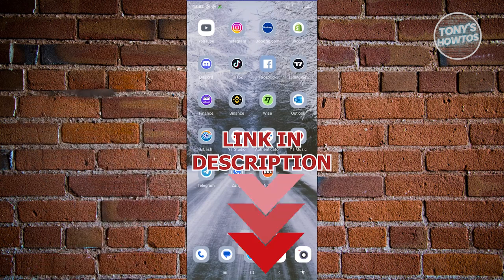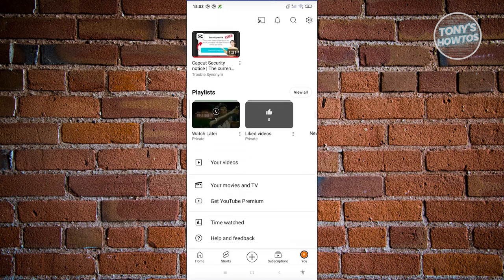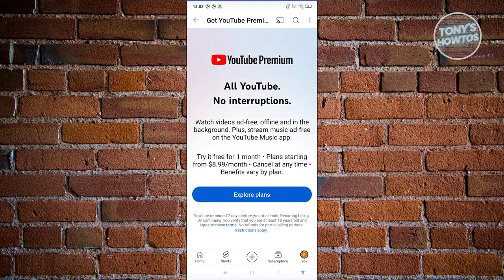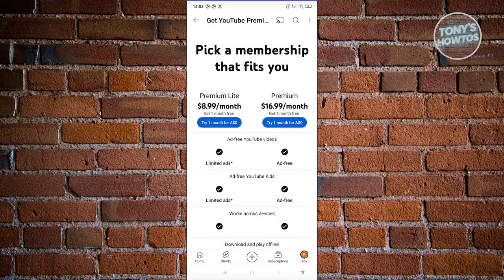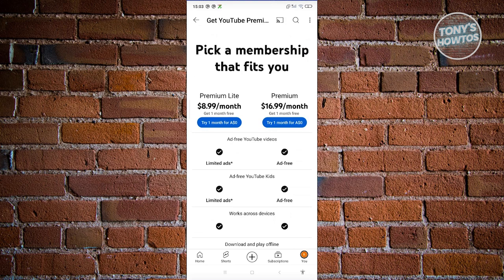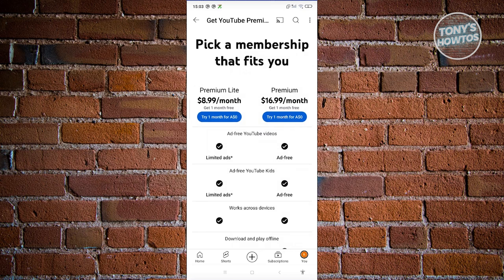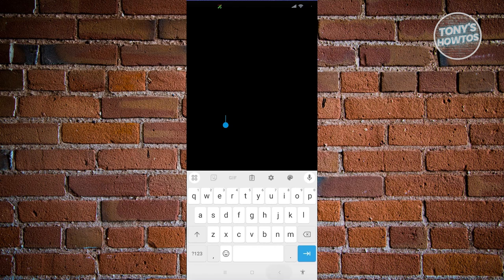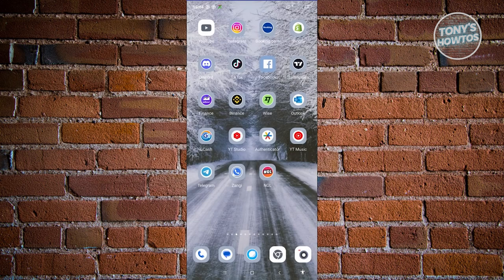How to Get YouTube Premium With Debit Card (2024)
In this video, I show you How to Get YouTube Premium With Debit Card in 2024. The quick and easy tutorial how to buy youtube premium with debit card. Do you want to know step by step how to pay youtube premium with debit card in 2024? Yes? Great!